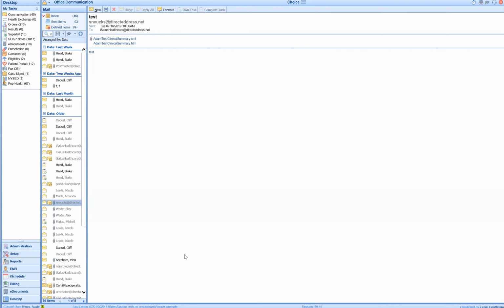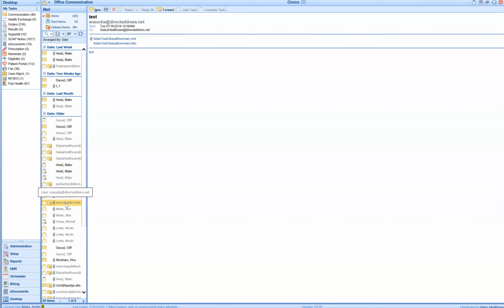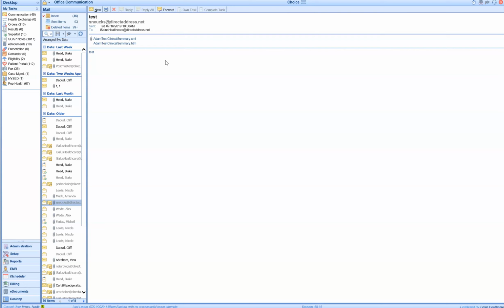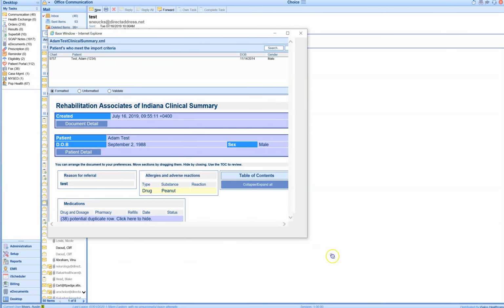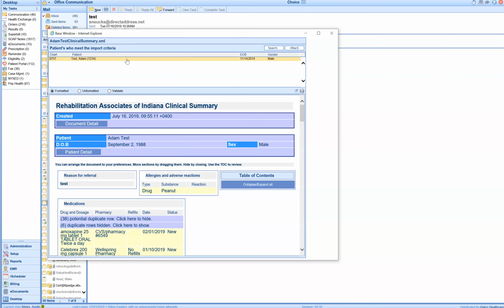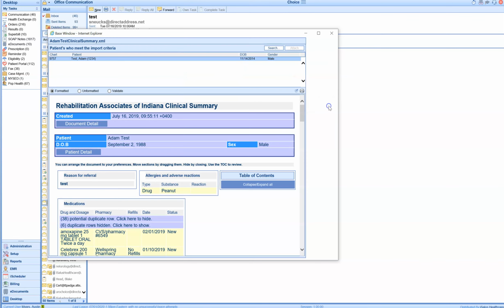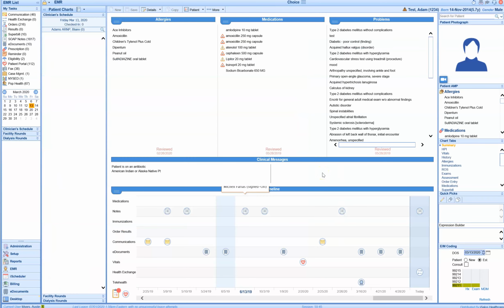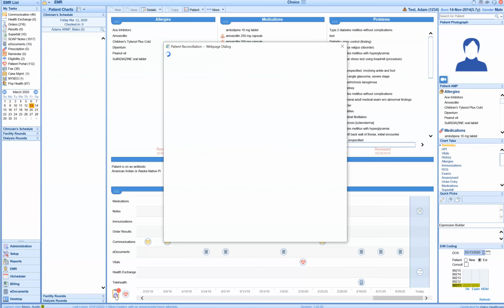Receive and Incorporate CCD Files